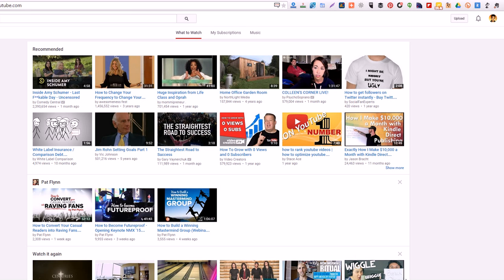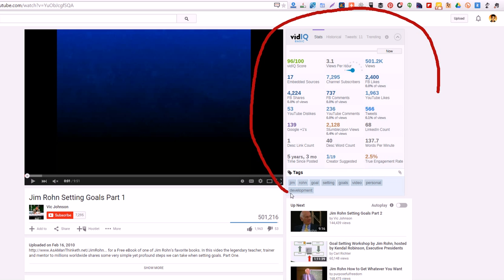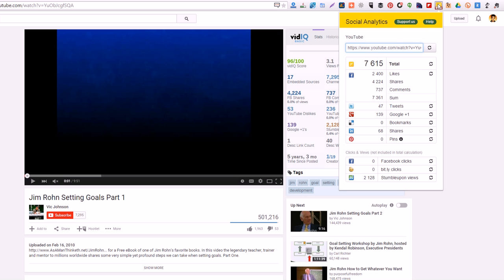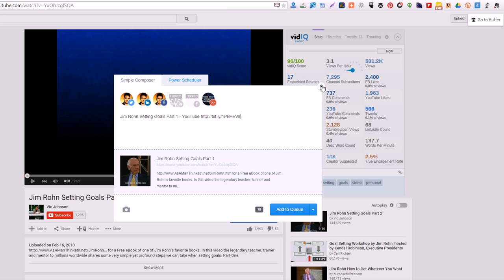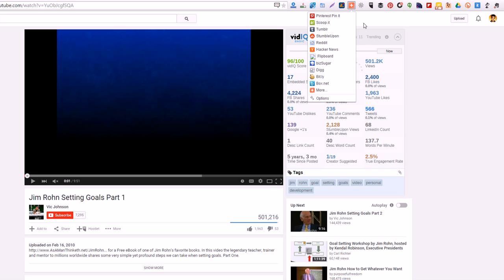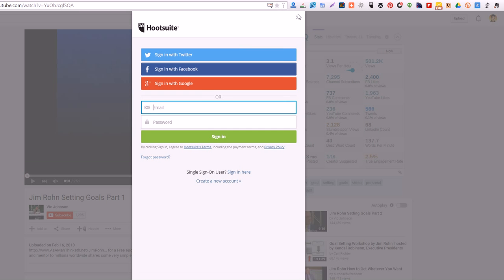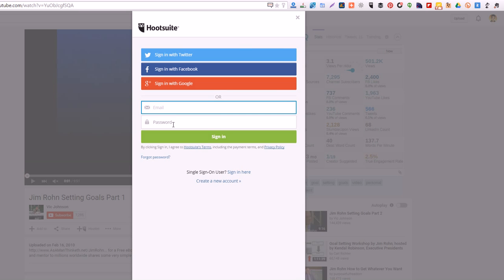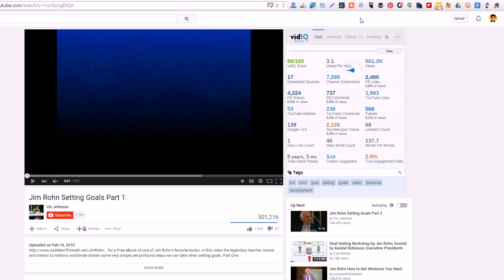5 Best Chrome Extensions For Youtube From Google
If you spend a lot of time watching or producing videos on Youtube, you could definitely enhance your experiences and make things easier by using these 5 best Chrome Extensions for Youtube.

These Google Chrome extensions are the ones I like to use on a daily basis to improve the videos I make, learn more about other videos and share the videos I like.